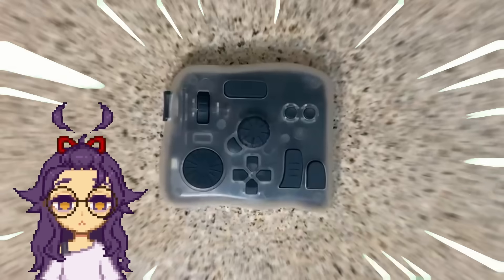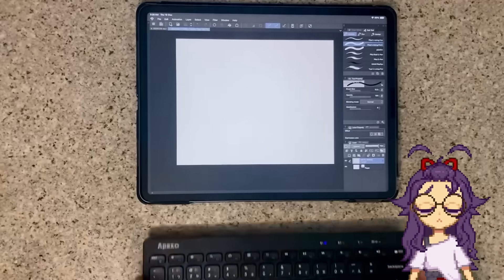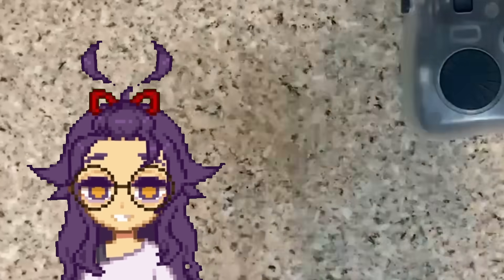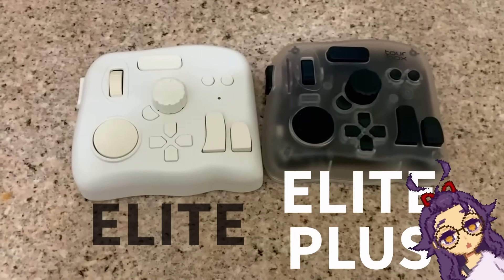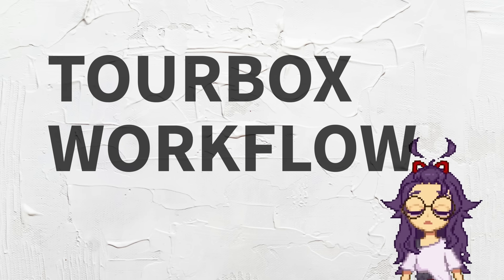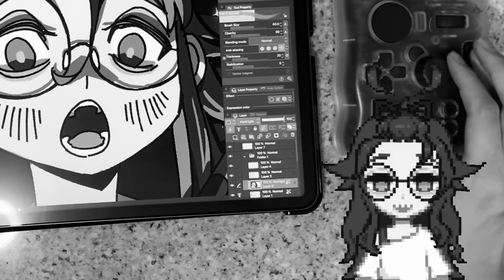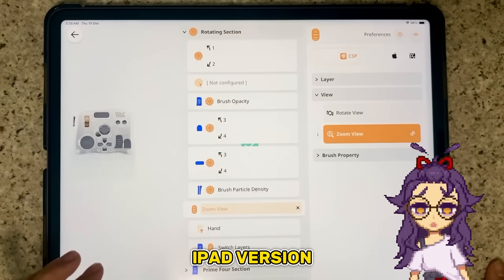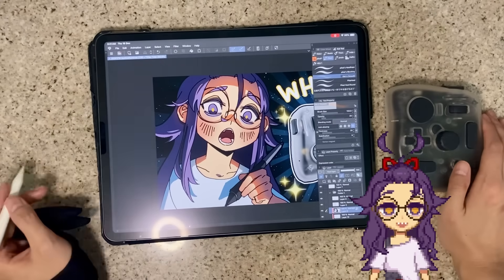Draw faster with the TourBox Elite Plus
Use "pikat10" for another $10 off.

Digital art can be slow and time-consuming, but sometimes you can save time by having good tools, like the Tourbox Elite Plus. I'll talk about the pros and cons of having a TourBox to see whether having one might be the right choice for you.

00:00 - Intro
00:30 - Having TourBox vs NOT
02:12 - NEW TourBox Elite Plus vs Elite I owned
03:00 - Workflow Demo
03:55 - Cons

Edited by @chashuu0

BGM
Pero-Pero-Poppin' Candy by まんぼう二等兵